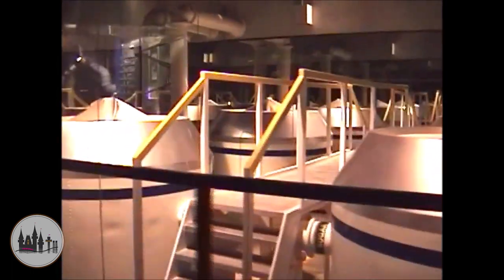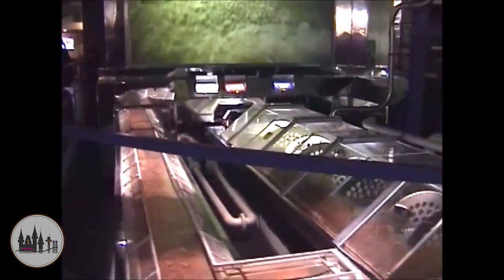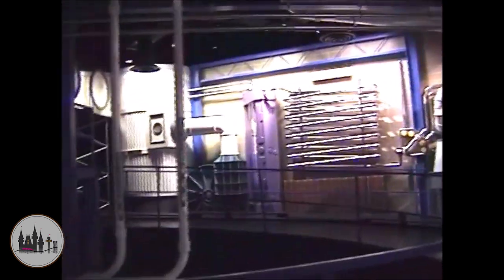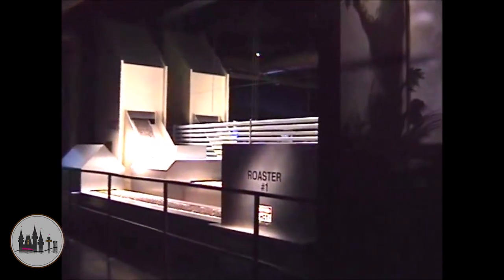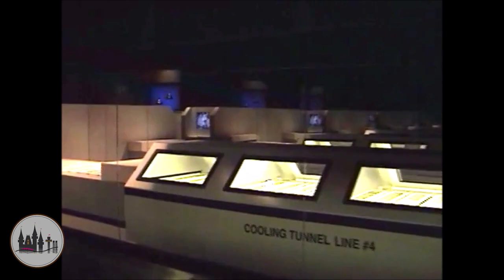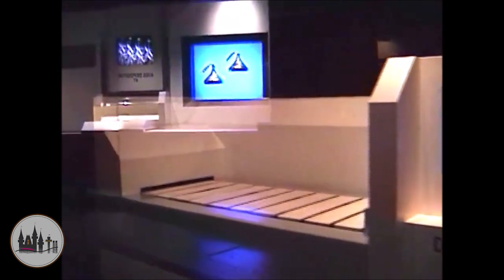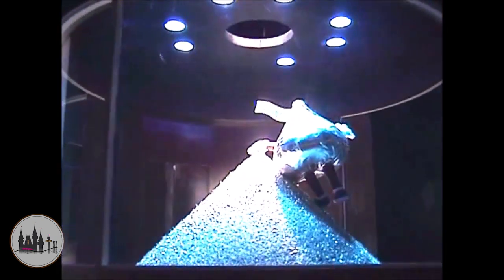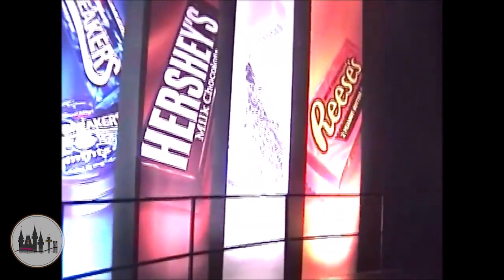Hershey's Chocolate Tour | 2004 FULL RIDE | Vintage Classics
Take a vintage ride through Hershey's Chocolate Tour Ride around 2004. This version of the Ride debuted in 1998 for Chocolate World's 25th Anniversary and lasted until 2006. Do you have memories of this version of the Chocolate Tour?

Thanks to Nick (HPSlappy) for providing us with this footage.